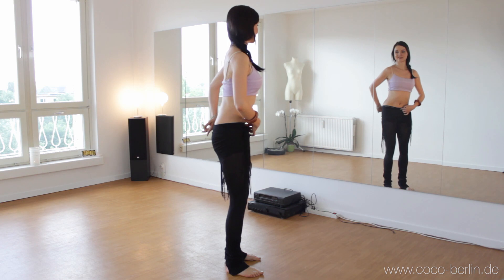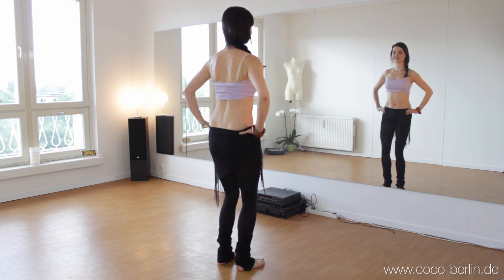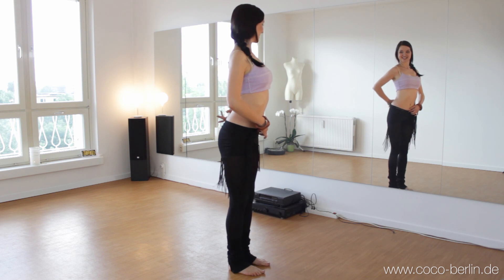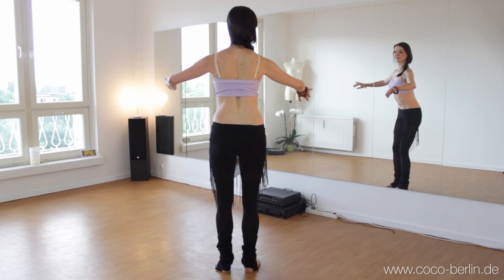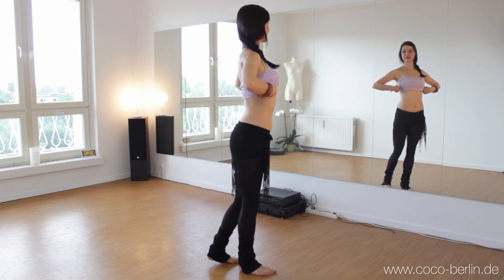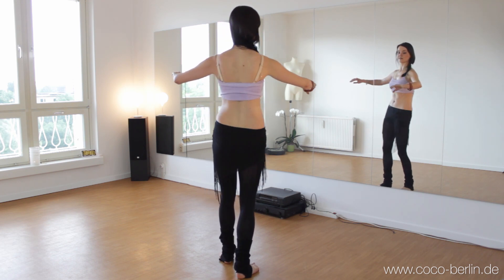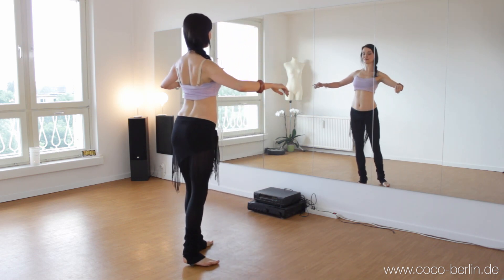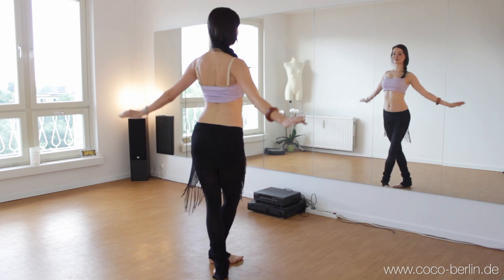BELLY DANCE WORKOUT - Hip Camel Drills / Coco Berlin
You want to get the essential Bellydance moves right? Follow me step by step.

Get STRONG and FLEXIBLE with my HIP CAMEL Bellydance drills part1.